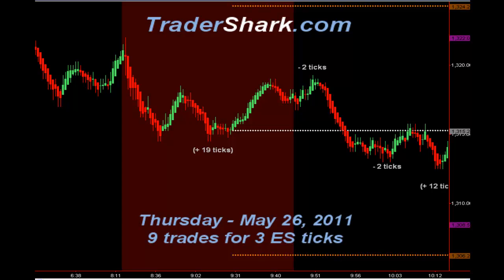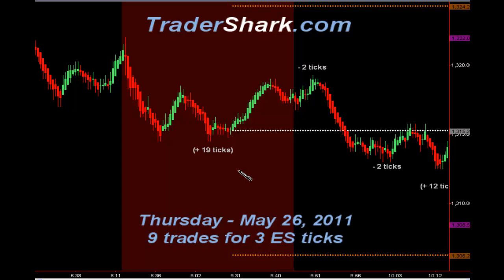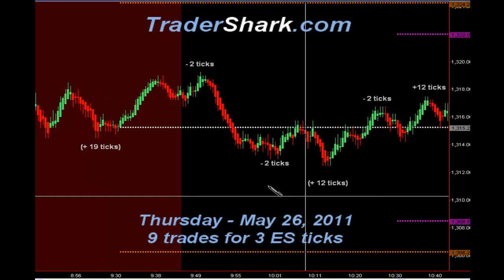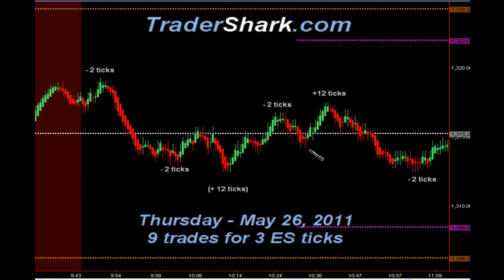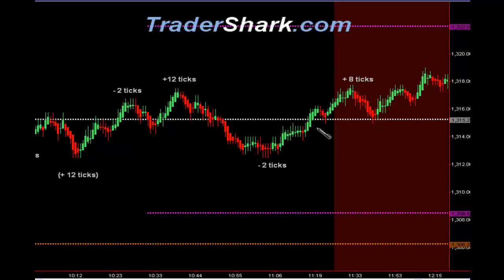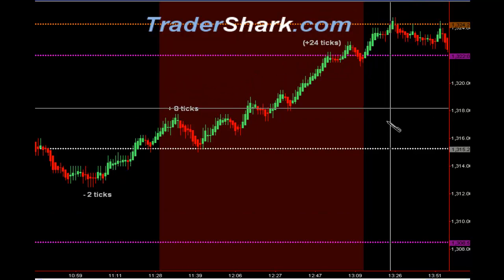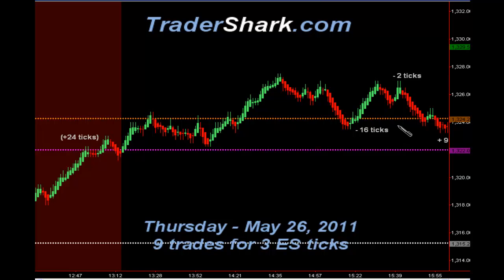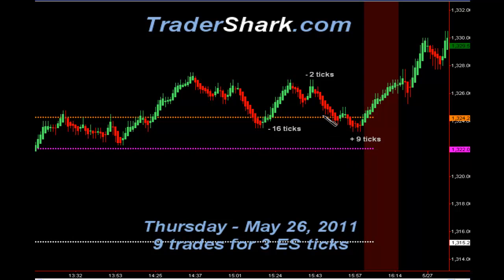Thursday May 26, 2011.mp4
An educational video on how to trade the S&P emini futures. These are trade setups that occur on a regular basis for potential daily profits. Learn to trade with the Sharks on Wall Street, without getting eaten. TraderShark.com